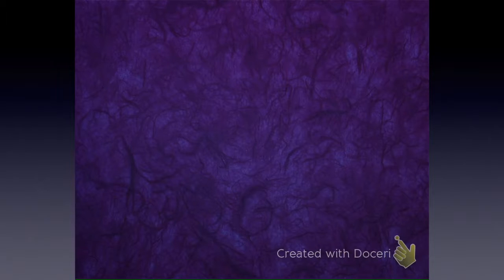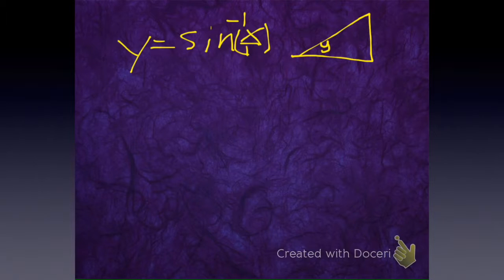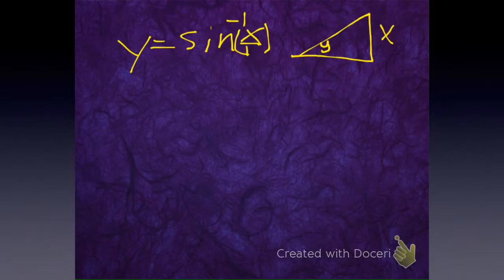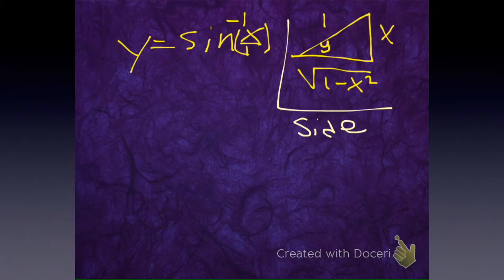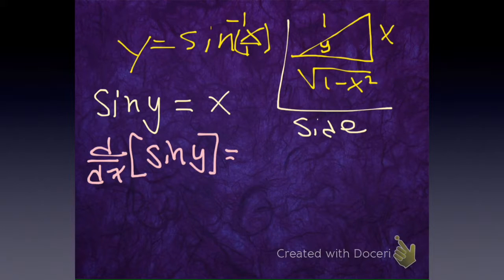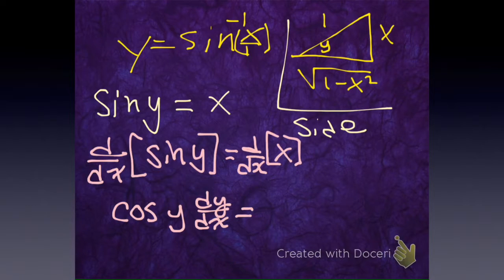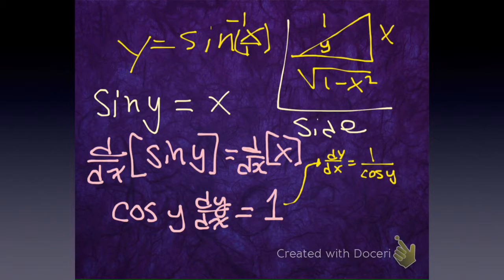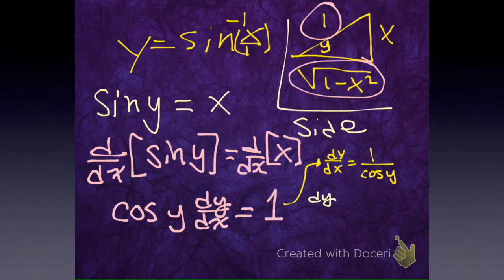Derivation of the derivative of the inverse sinx, arcsine